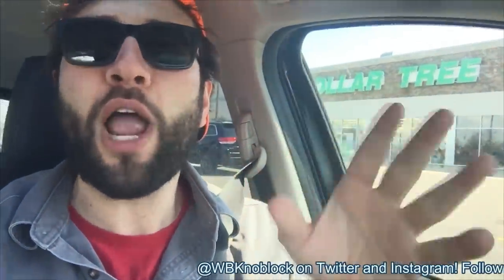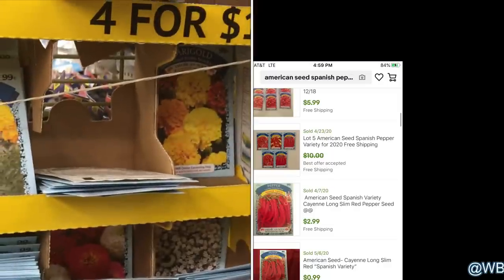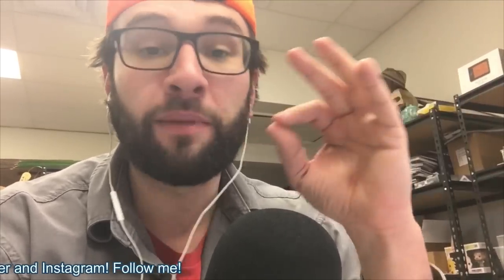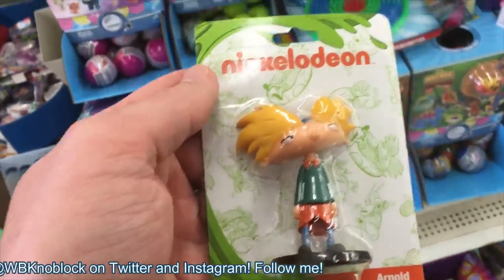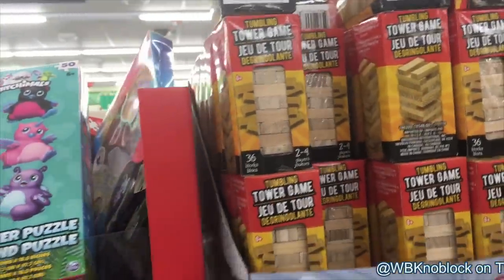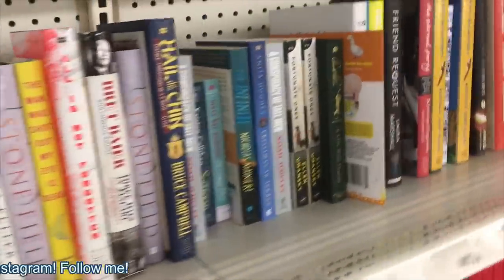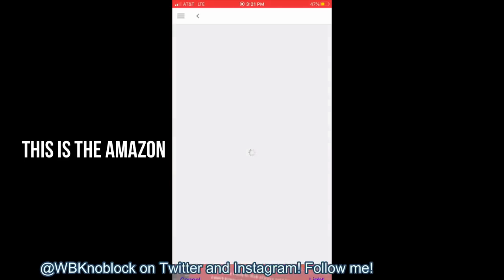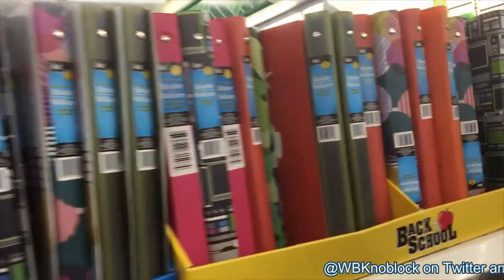$69/HR Reselling Dollar Tree Products in 2020? How Is This Legal?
In this video, we go to Dollar Tree and find retail products we can buy and resell online for a profit! We are selling items on eBay, Amazon, Mercari, and even Etsy, if you do it right.